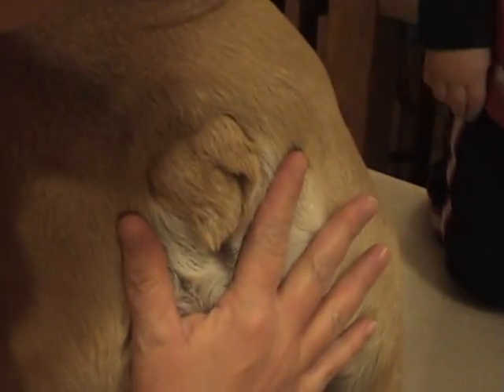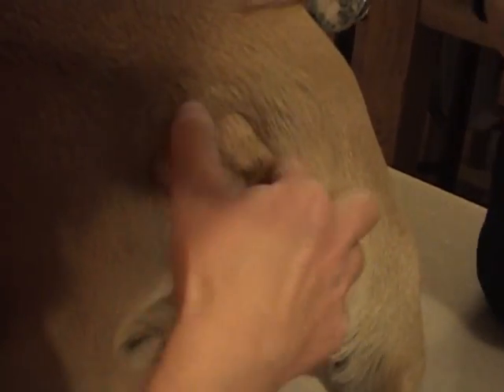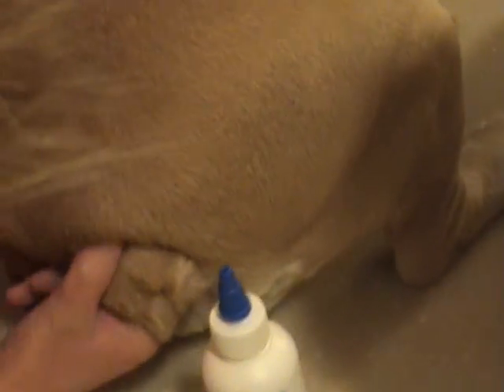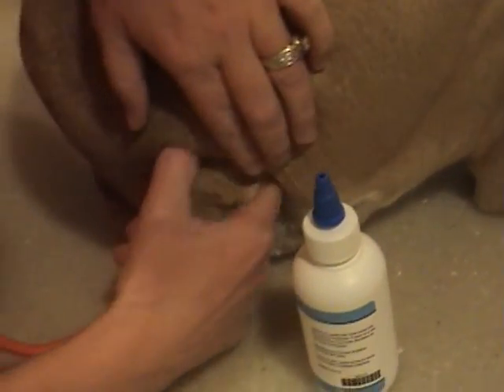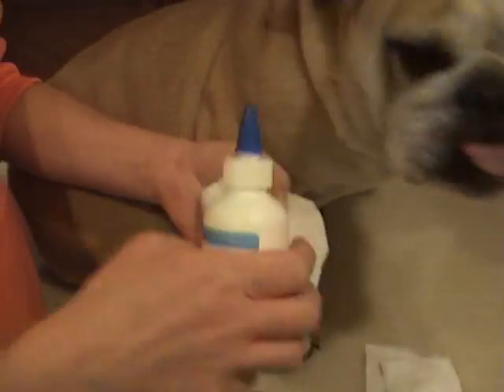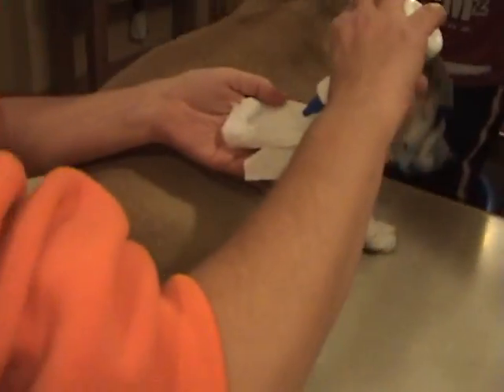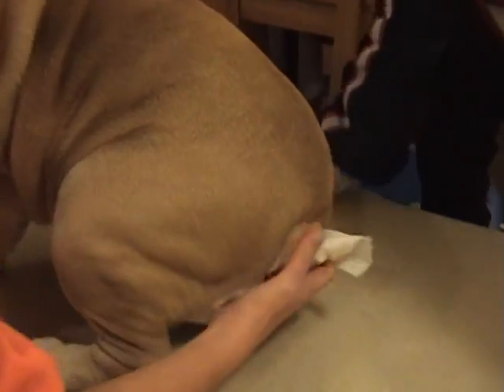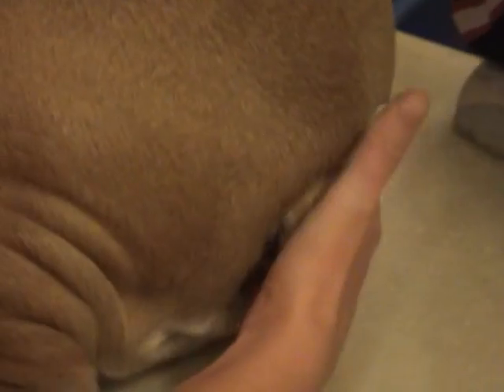Checking for a tail pocket on an English Bulldog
How to check for and clean an English Bulldog's tail pocket